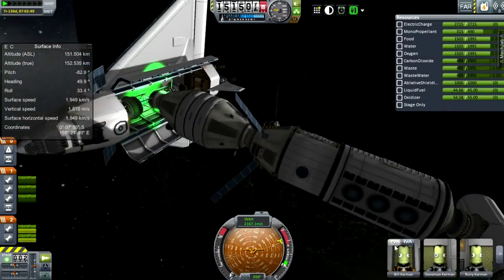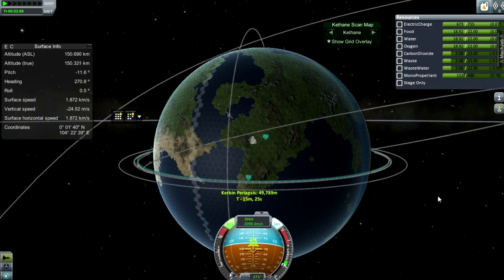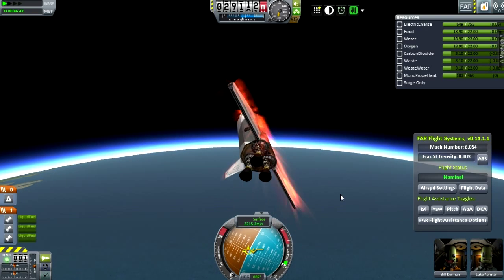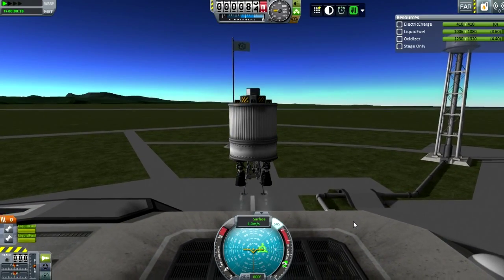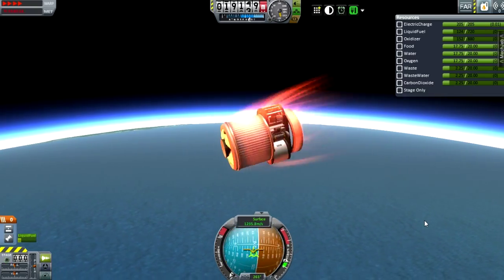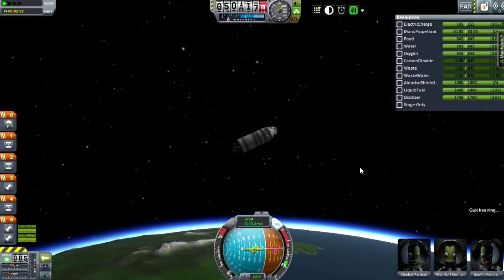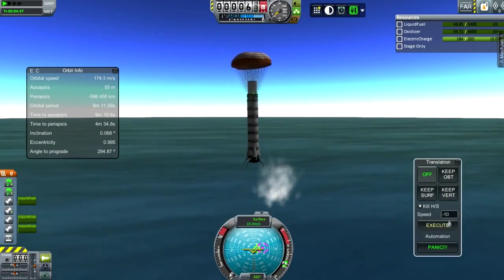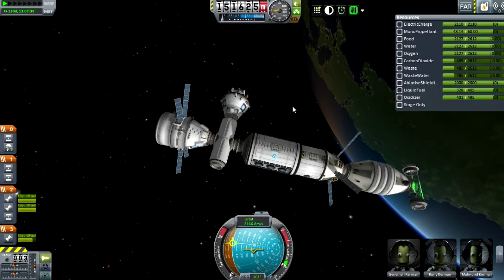Solar Civilization #25, Station Keeping, Kerbal Space Program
Gotta keep that station running, oh and stop the Duna Explorer from hitting Ike.